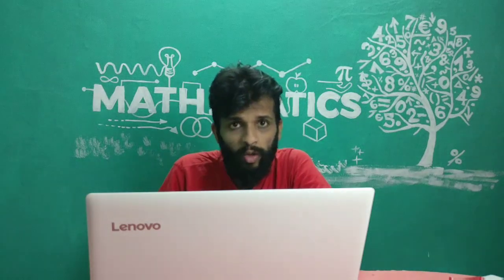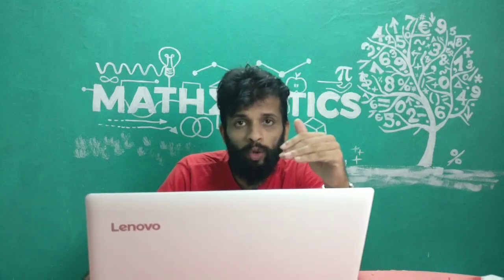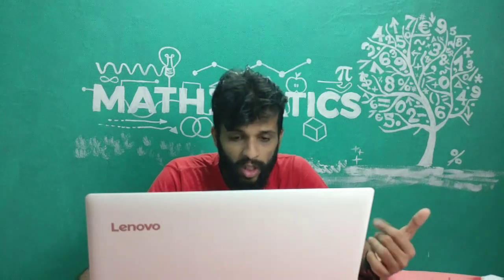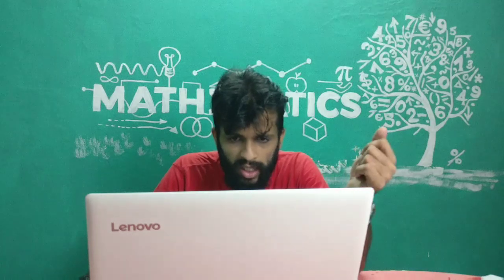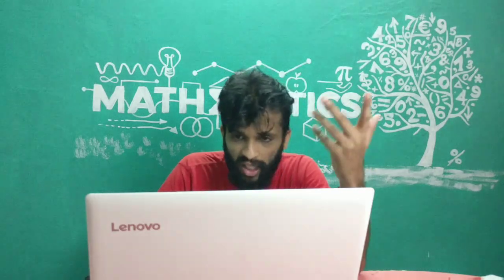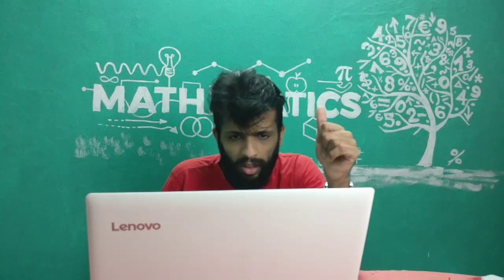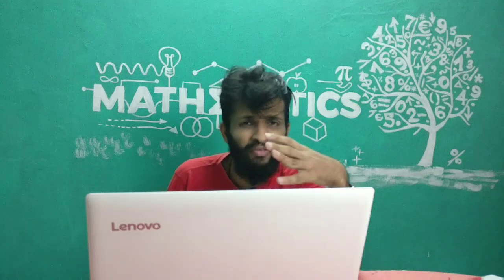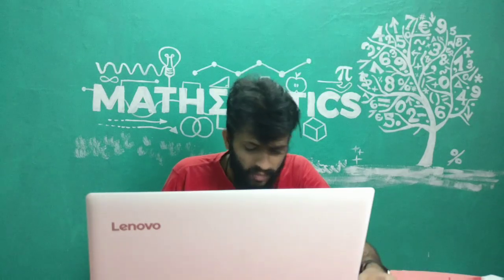Goa Board 2020 Mathematics Paper Solved ✅ [PART-2]